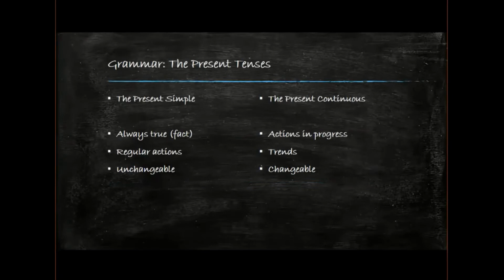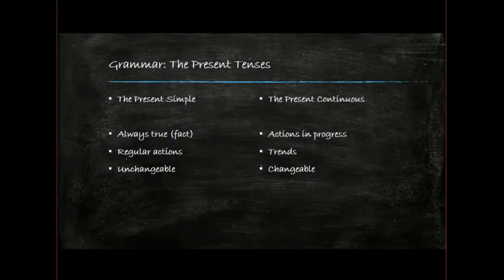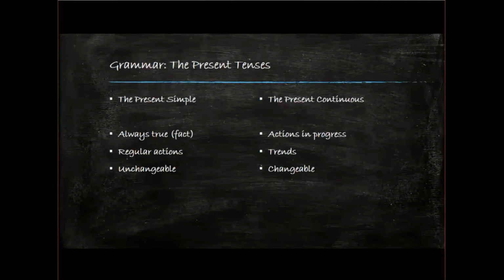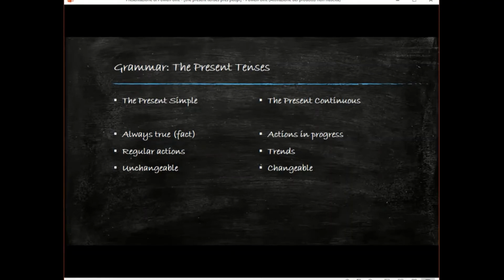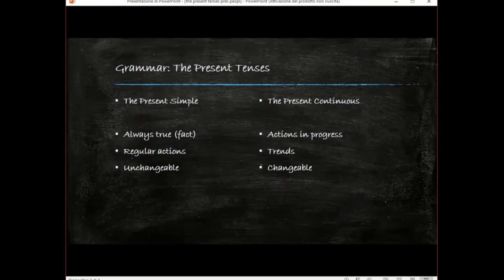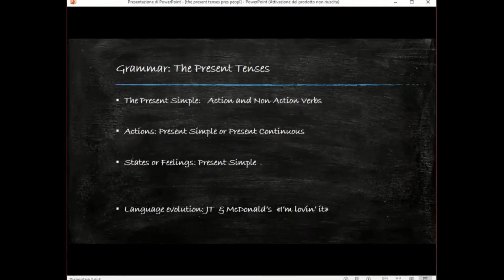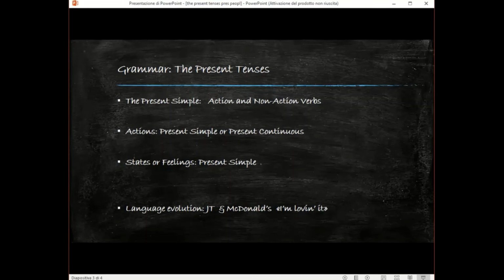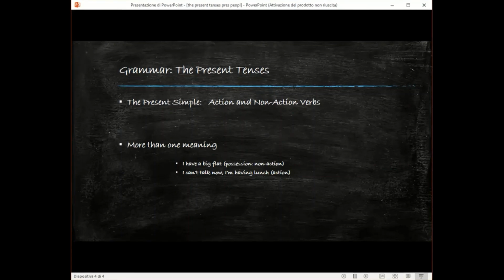A quick review of the present tenses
A basic explanation of the present simple and the present continuous: revision
Daire Maria Ni Uanachain